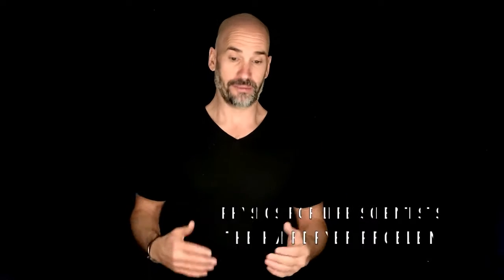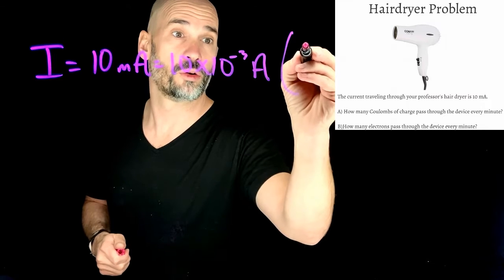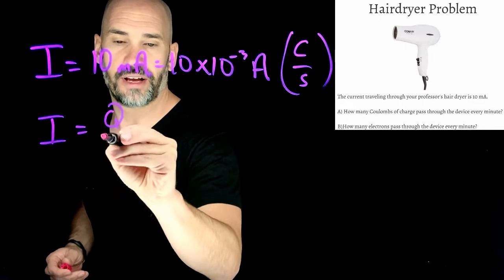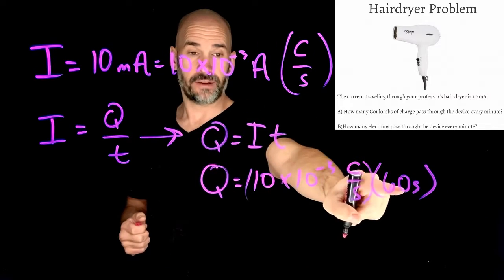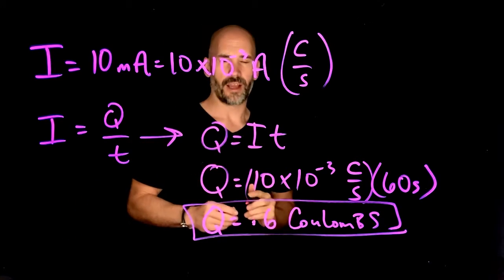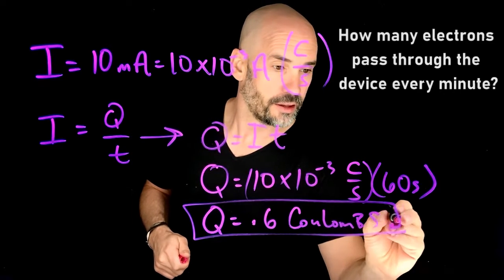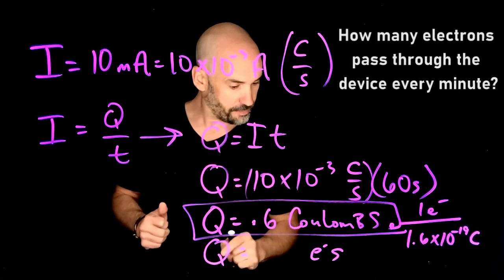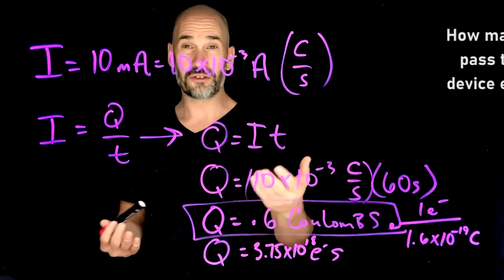Current and Resistance - The Hairdryer Problem